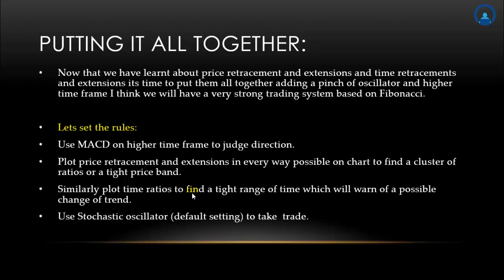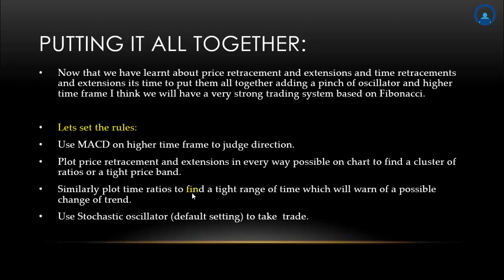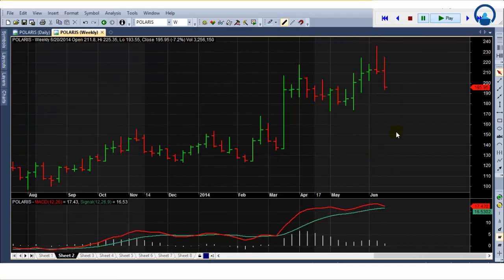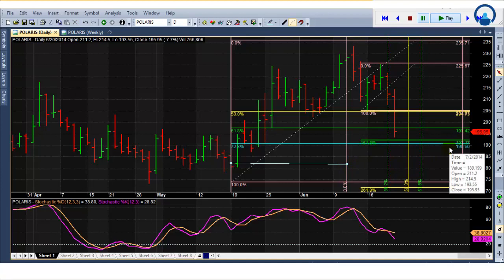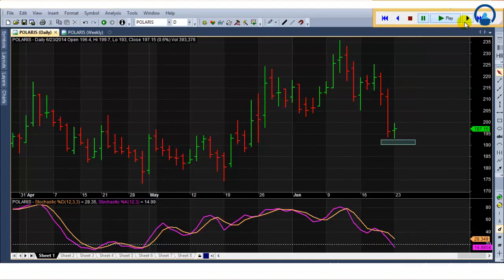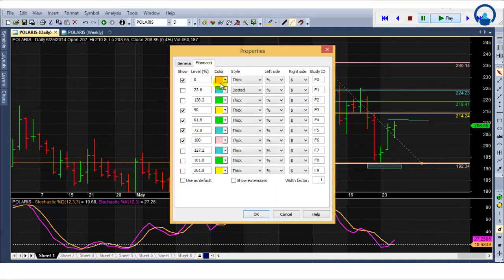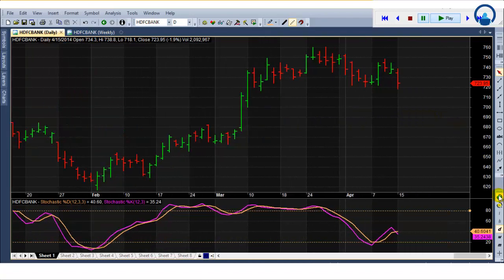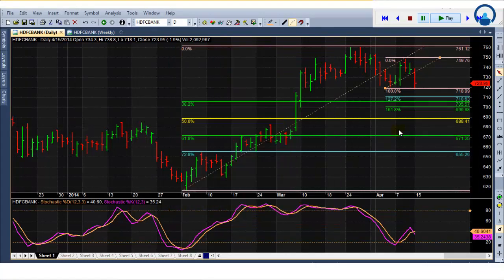10. Fibonacci Numbers - Putting All Together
Fibonacci Numbers - Putting All Together